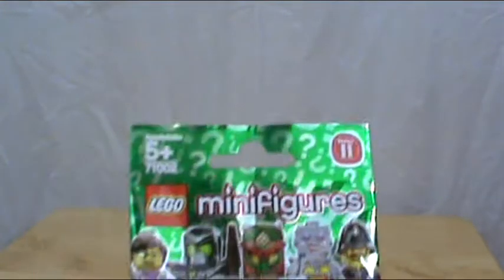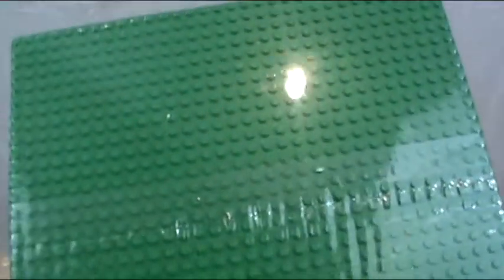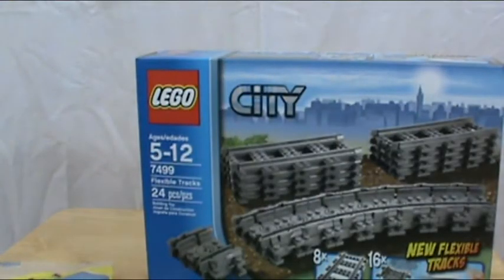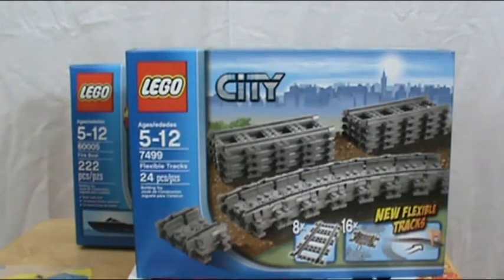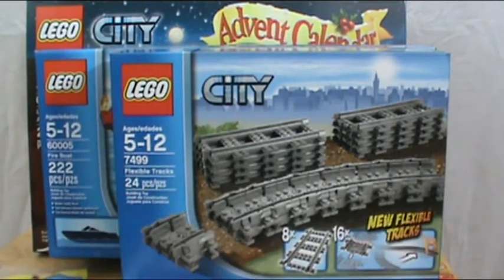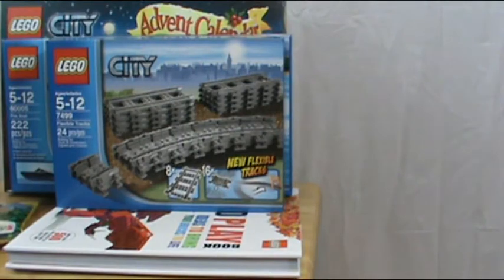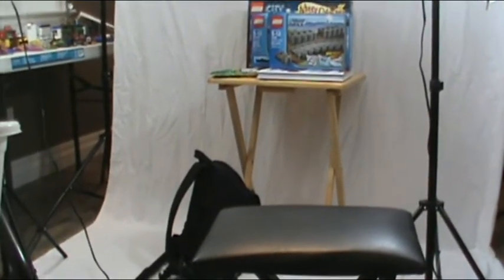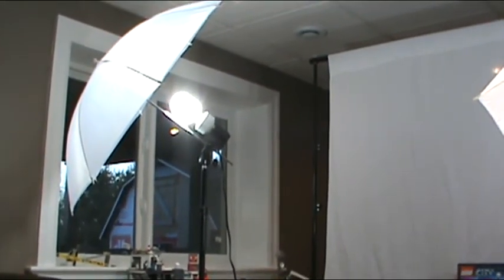Birthday Haul 2013 | LEGO and Stuff For My Channel!!!!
Here is my 2013 LEGO birthday haul! I got some LEGO sets and some things to make my channel a better one!

I really hope you enjoy(ed) this video!

More Bricklover18:
Twitter (Follow for Behind The Brick info)

***PLEASE*** Do NOT comment things like 1st, 2nd, can you please give me that. PLEASE!

Q: What is your favorite theme?
A: LEGO City!

A: 13 November 18 1999

Q: Can you show your face? Your parents? You sister?
A: I have show my face in a few videos. My parents and sister do not wish to be shown.

Q: What editor do you edit your videos with? Is it free?
A: VideoPad VideoEditor By NCH Software (Paid $70) Version. iMovie (occasionally Paid $3.99) IOS

Q:Your old into was really awesome! Why is your new intro so short?
A: SO MANY people complained because it added 45 seconds to the video.

Q: Why do you have custom thumbnails for some videos, but not all?
A: It looks very professional, I try to have them for all but I don't have time for some.

Q: Where Is That Music From Your Intro From? I Want It To Be My Phone's Ringtone!
A: I Am Flattered Because I Made That Music, Sorry, It Is NOT Available For ANY Use, Unless You Have Written Permission By Me.

Q: What is your website?

Q: Whose minifigures are sometimes in your videos?

Q: Do you get paid for Youtube?
A: I haven't yet. I am eligible but I haven't made any yet.

Q: Did you start Youtube just for money?
A: NO!! When I made bricklover18 I didn't no you could even make a cent. I thought it was just for fun!

***This description will be updated often

VIDEO SCHEDULE:
(Videos vary by week, but here are some that are uploaded often)

LEGO City Updates (**EVERY OTHER FRIDAY***)

The MOC Show (**EVERY OTHER MONDAY***)